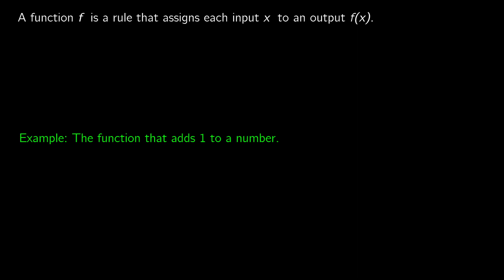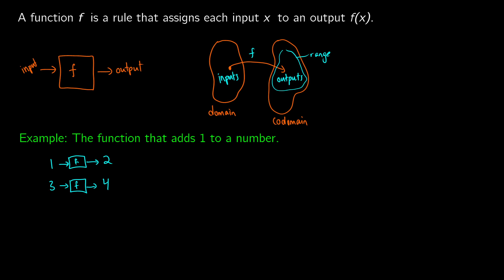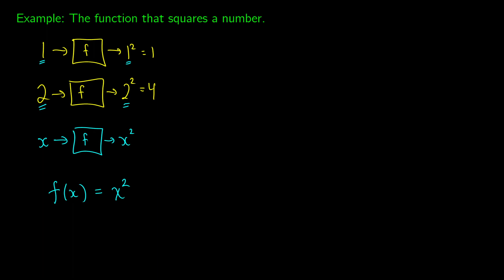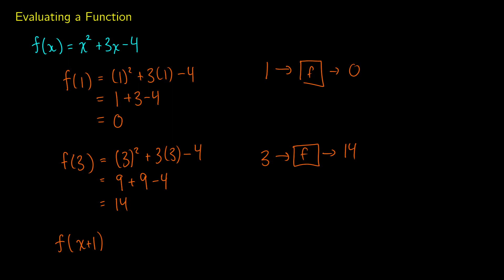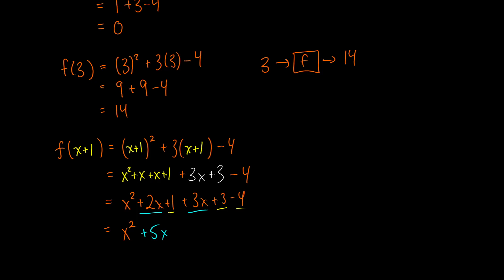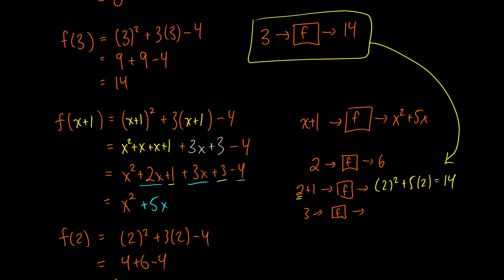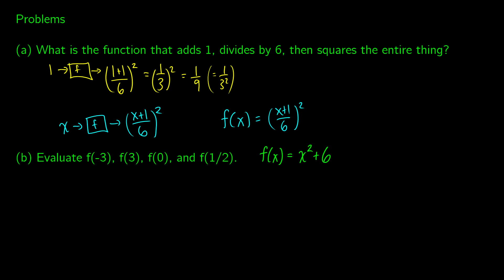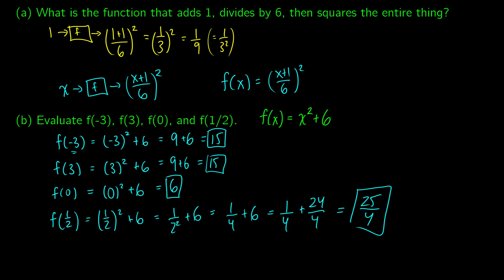What is a Function and How Do We Evaluate It? Precalculus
We introduce what a function is, what a function machine is, and how we evaluate functions. We evaluate functions with negative numbers, positive numbers, fractions, and even a variable! Precalculus /